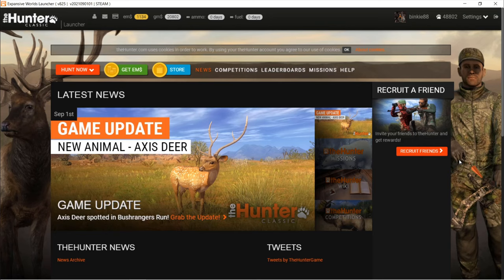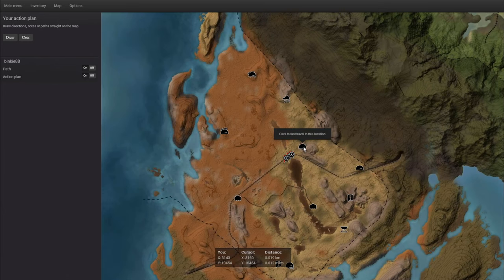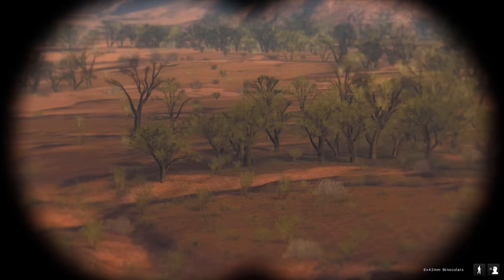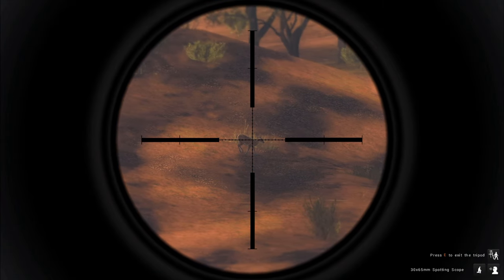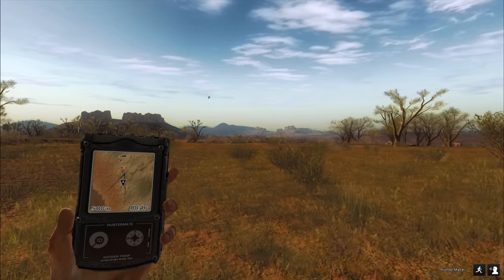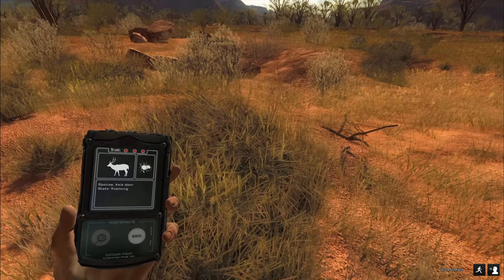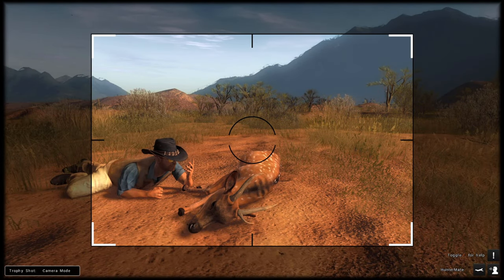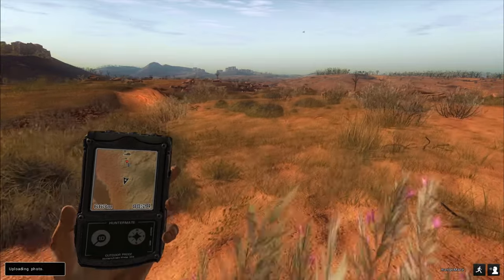the Hunter Classic: 1st look at Axis Deer. [announcement]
Axis Deer was just released to the Hunter Classic.
I made a quick video (did a short hunt & shot one just to show you guys), but I dont have much time at the moment... I will make a longer/better video later today... Good luck all & Good hunting.